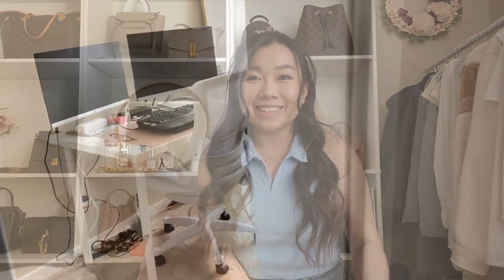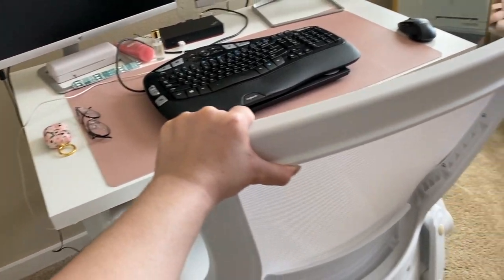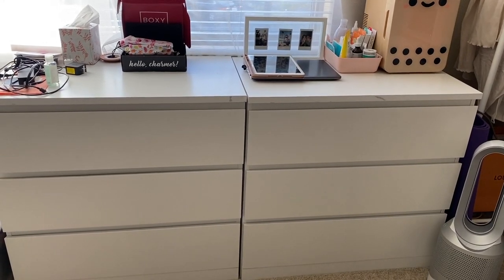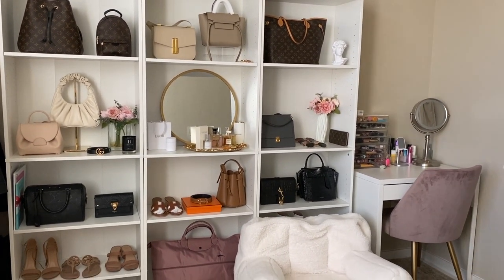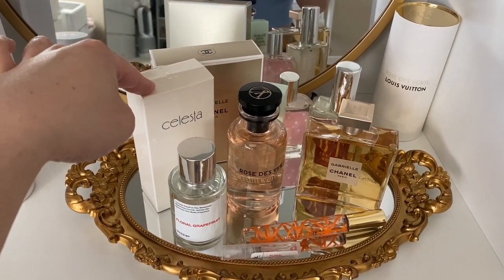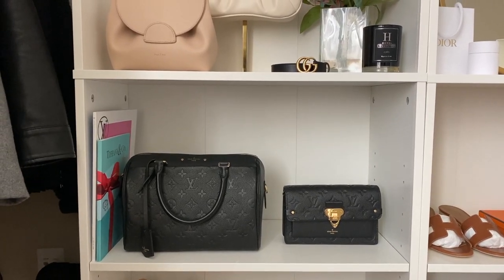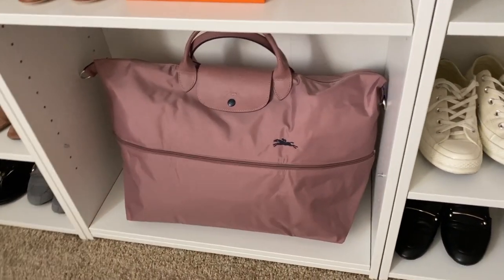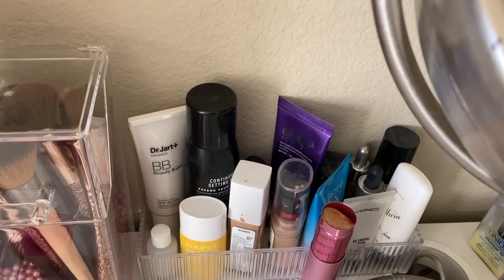UPDATED CLOFFICE (CLOSET OFFICE) TOUR | SIMPLY CELESTA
Hi friends, I hope you enjoyed the UPDATED cloffice tour!

SHOP MY CLOFFICE:
Bookshelves (Would have preferred Billy Bookcase from IKEA but it was sold out)
Vanity Desk
Vanity chair (Purchased from FB Marketplace so here's a similar option)